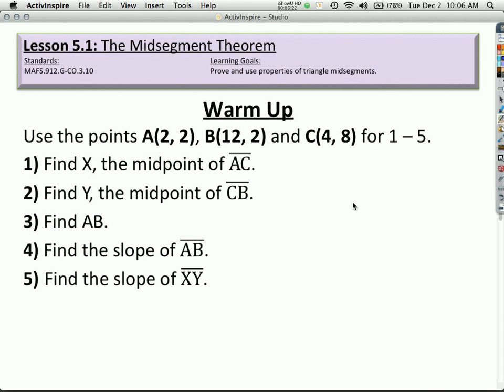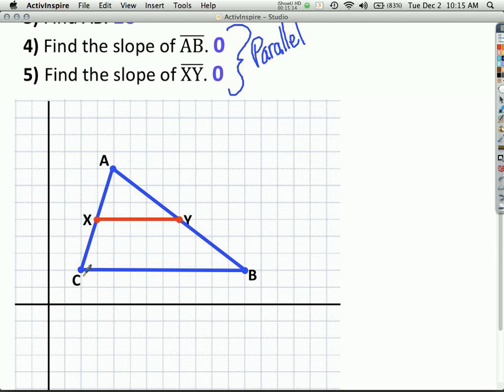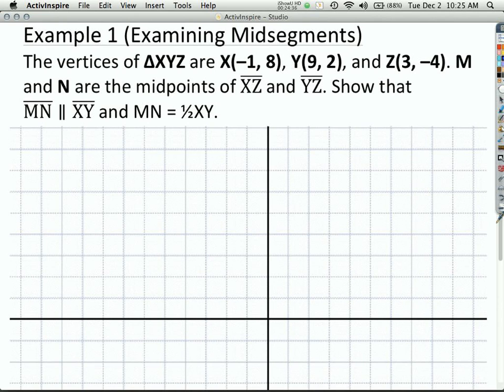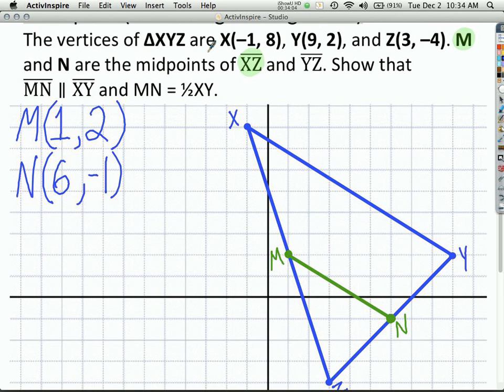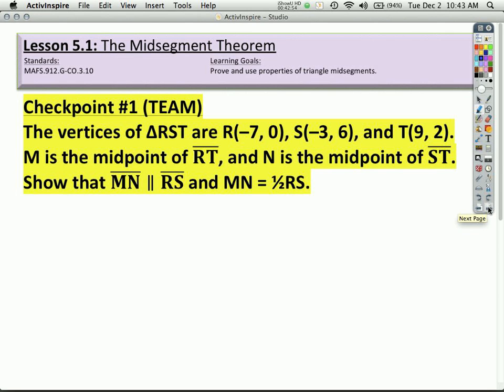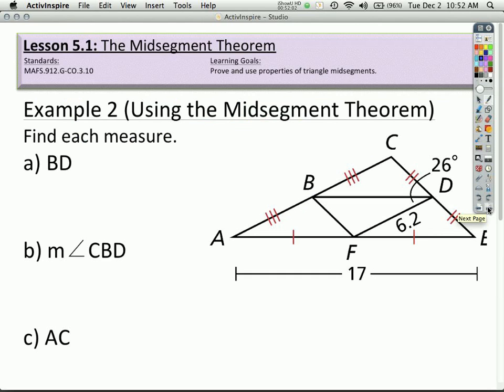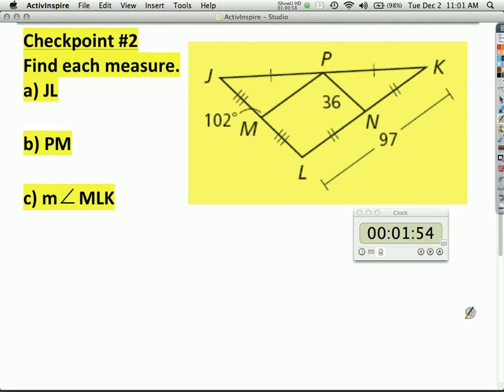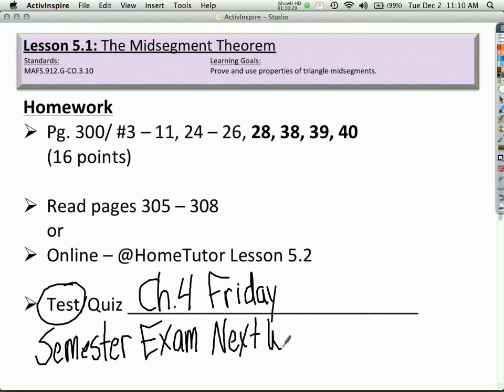Geometry Lesson 5.1 Screencast 2014-2015